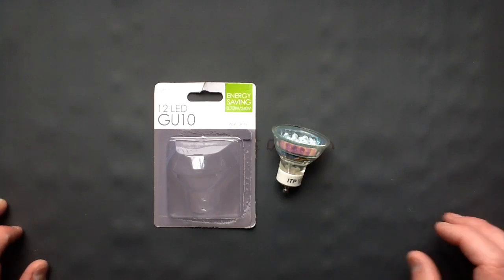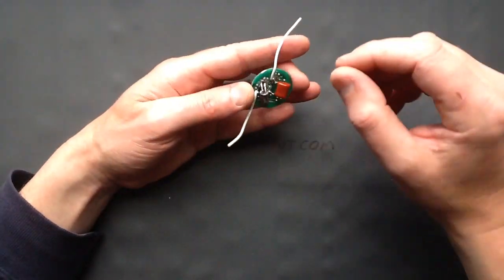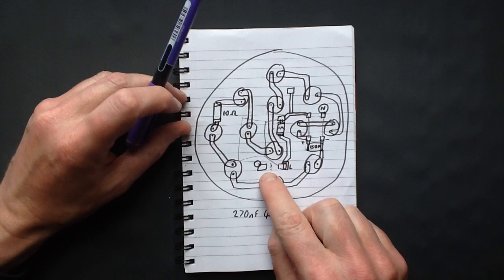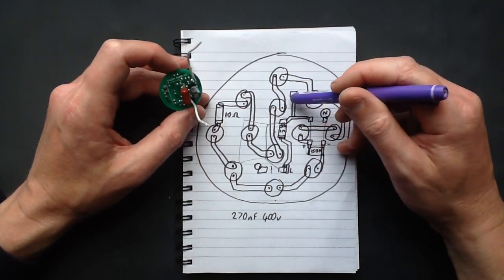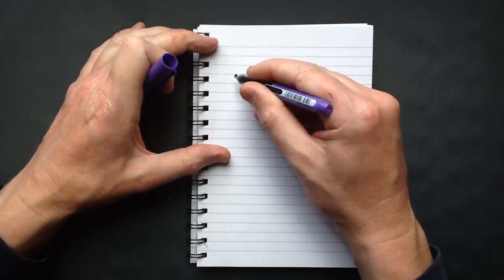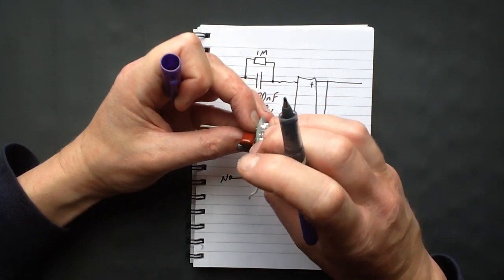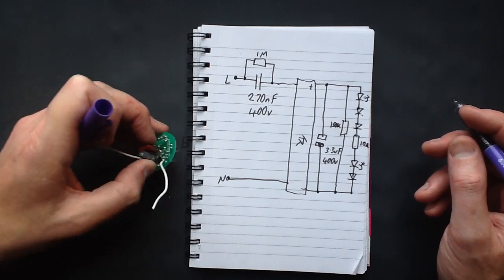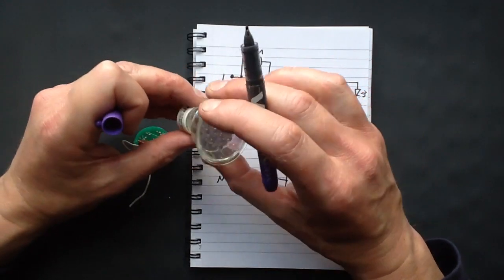Teardown of a Pound World GU10 LED lamp.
Pound World is the arch-nemesis of Poundland in the UK.  They sell some similar priducts, but also do different stuff too.
This is a teardown and schematic of their 12 LED GU10 lamp.
Interestingly, it manages to keep good separation between tracks inside, and has a good light output, running the LEDs at just under 20mA.  At a rated power of just over half a watt, it's actually very useful for low level decorative lighting.